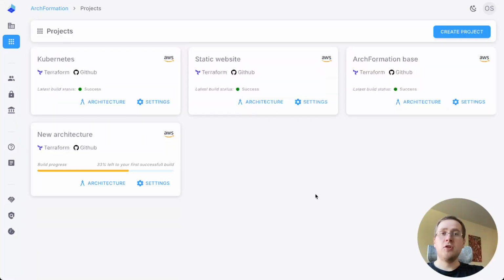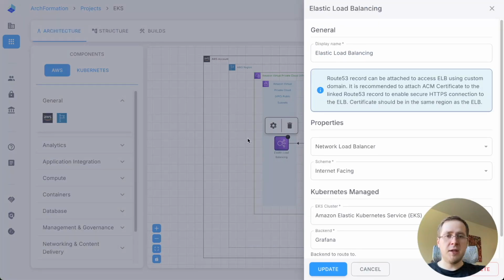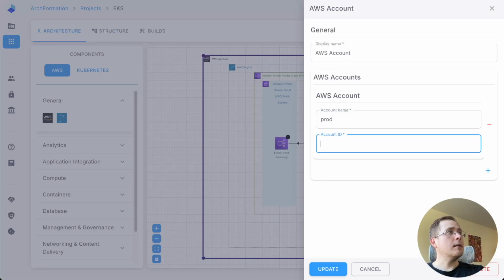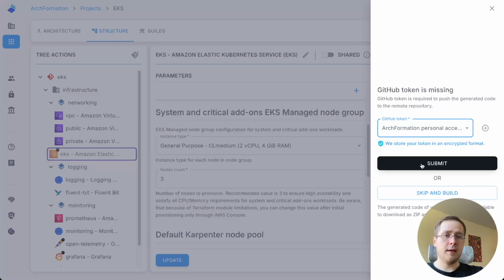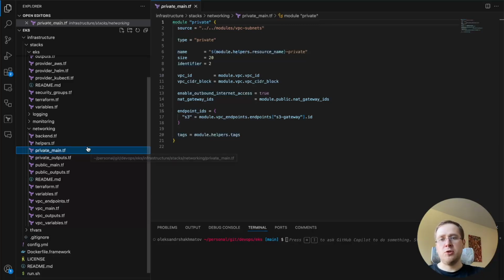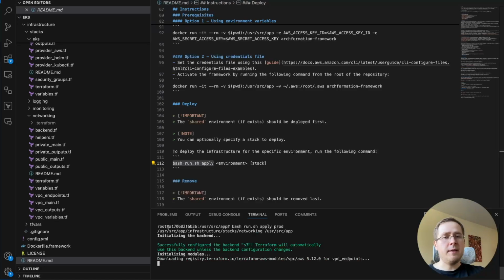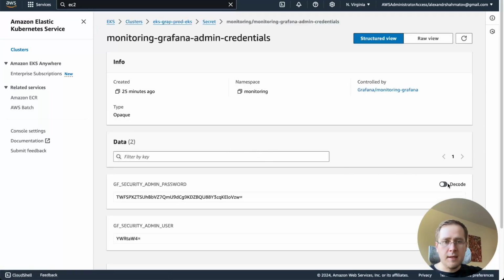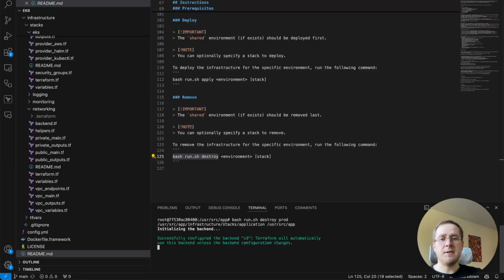Setup Kubernetes cluster with Grafana, OpenTelemetry, Fluent Bit and Prometheus on AWS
In this video, I'm going to show you how to launch a Kubernetes cluster on AWS with observability using Prometheus, Grafana, OpenTelemetry, and Fluent Bit. We will collect logs and metrics from the cluster and visualize them in Grafana. Your infrastructure will include an AWS VPC with public and private subnets, an EKS cluster, and an Elastic Load Balancer for accessing Grafana.

Timecodes
00:00 - Creating ArchFormation project
00:40 - Reviewing infrastructure setup
02:48 - Reviewing project structure
03:56 - Generated code in GitHub
04:12 - Examining generated code
05:04 - Building Docker container with deployment dependencies
05:34 - Deploying infrastructure
06:21 - Checking deployed resources
07:26 - Accessing Grafana
08:23 - Cleaning up infrastructure